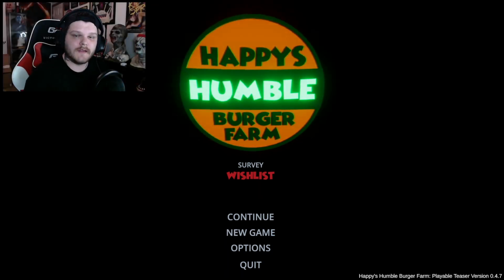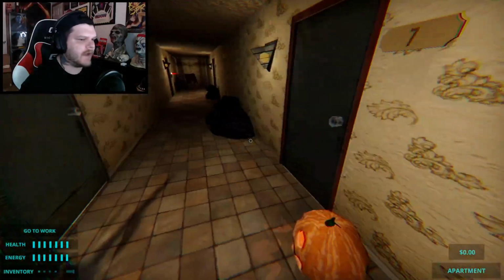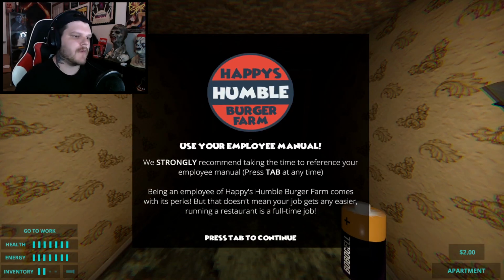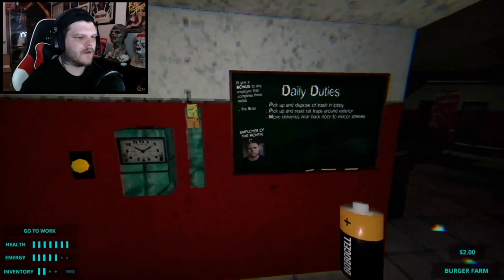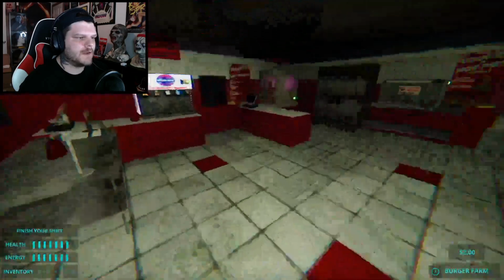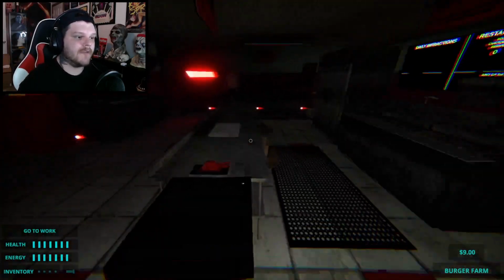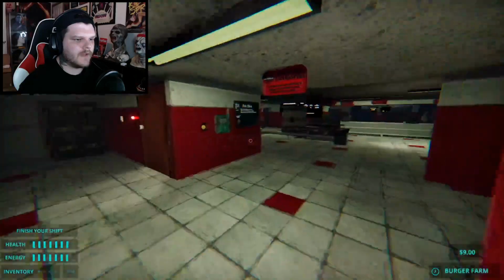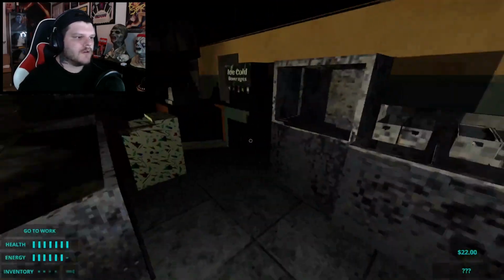We Picked Up An Extra Shift At The Burger Farm - HAPPY'S HUMBLE BURGER FARM (PLAYTEST)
We got picked to take part in the Happy's Humble Burger Farm playtest over the weekend and they have completely re-worked the game. It's absolutely incredible!

Recorded on PC using Streamlabs OBS, Blue Yeti Blackout mic, Logitech C922 pro stream webcam

Channel Art by Dracula Fetus